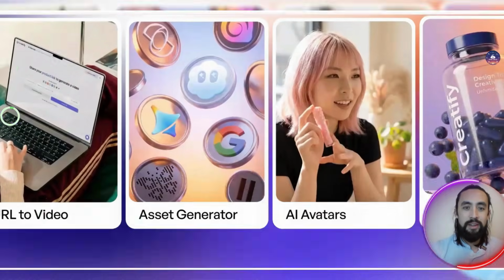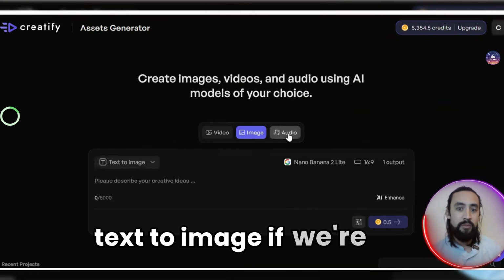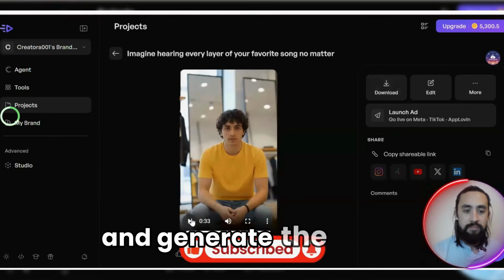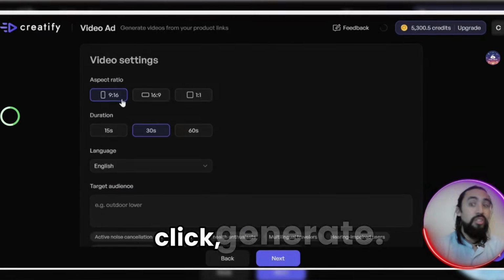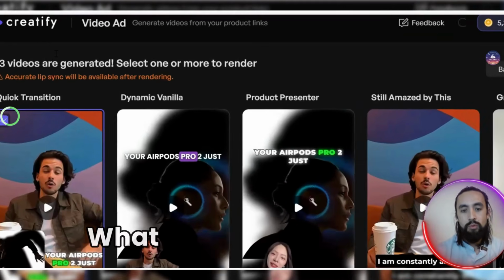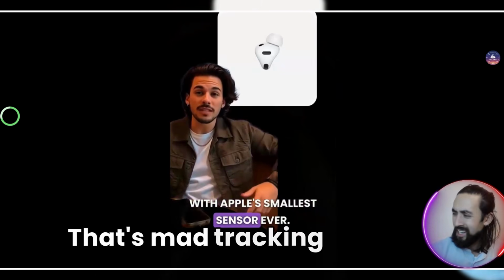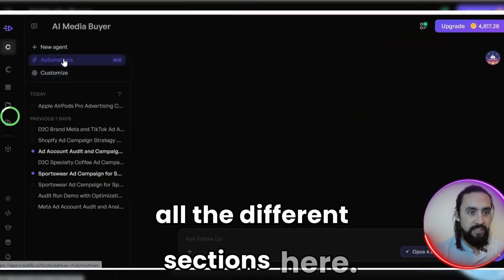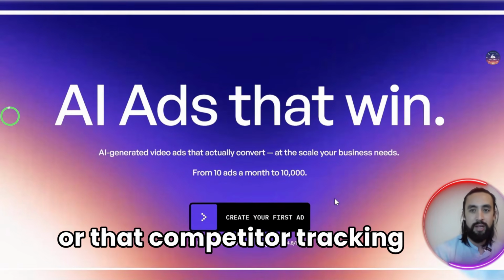Best AI Ad Tool (Step By Step Guide 2026)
Stop wasting hours on ad creation try the best AI ad tool that generates converting videos instantly.

The best AI ad tool revolutionizes video advertising by enabling marketers to create professional, high-converting ads without large production teams. This platform combines asset generators, AI avatars, and intelligent script templates to streamline workflow from concept to launch. Whether generating product videos, promotional content, or testing multiple creative angles, the AI ad handles everything automatically from voice synthesis to background music selection.

In this walkthrough, we explore Creatify.ai's full dashboard, demonstrating how the best AI ad tool generates realistic ads in real-time. You'll see live examples creating AirPods ads with AI avatars, smart avatar matching to product style, and the competitor tracker that reveals what's already working in your niche. The platform renders videos in seconds with minimal effort just drag, drop, generate, and refine.

0:00 Intro
0:35 Dashboard Features
1:45 Text-to-Video & Conversion Options
2:20 AI Avatar Library & Smart Matching
3:00 Live Product Ad Generation
4:30 Script Templates & Ad Variations
6:15 AI Agent Mode for Campaign Building
7:00 Competitor Tracker & Social Integration
8:45 Final Ferdict